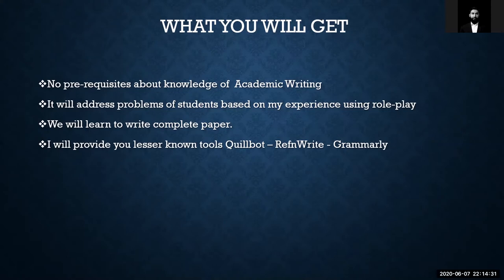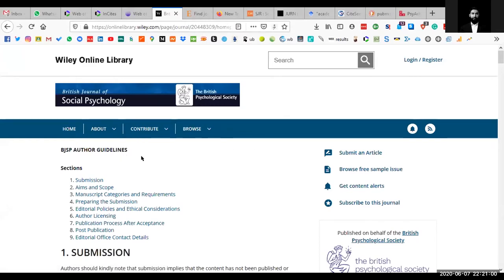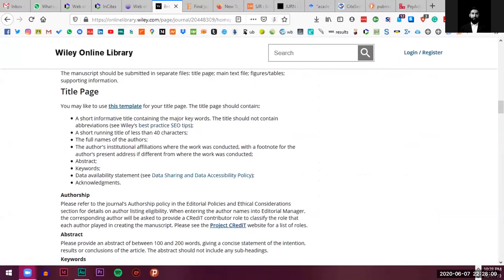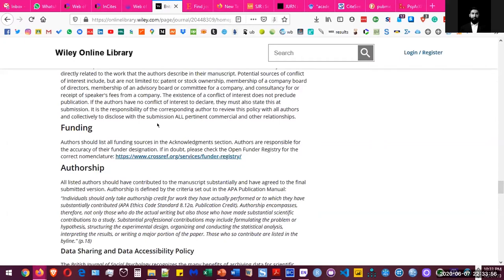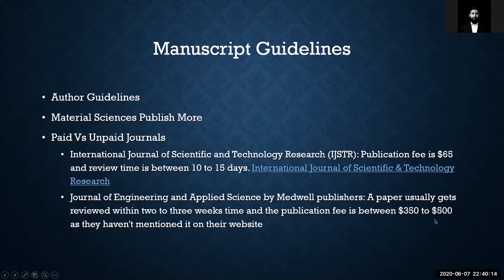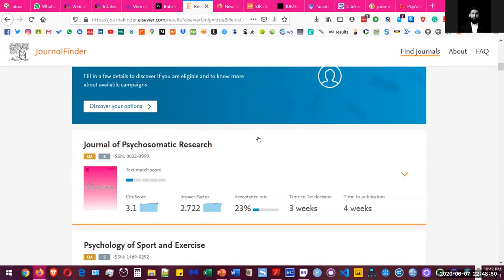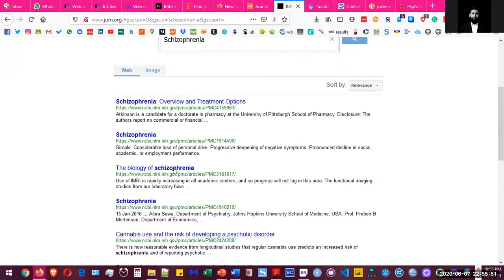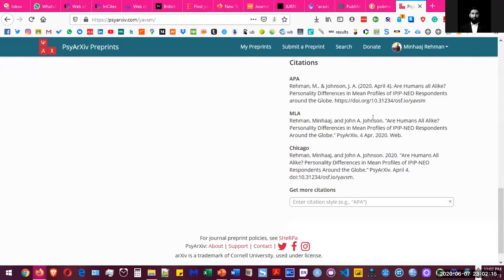Academic Writing & Research Publishing Part 2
Day 2 comprised of finding right journals to publish in and how to maximize your chances of your manuscript to get accepted.

- Telenor

- Microsoft

- Ericsson

As a practitioner at the Association of Business Psychology, his research interests include psychometrics, personality psychology, and its applications for education, business, and development. The courses he teaches at university are open for anyone.

Books

University Courses

Psychology

Online Courses